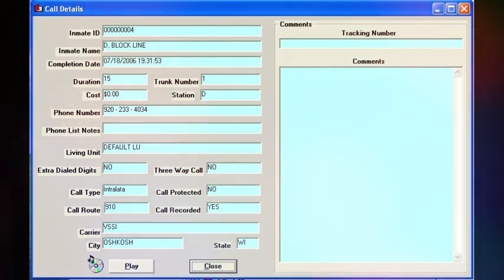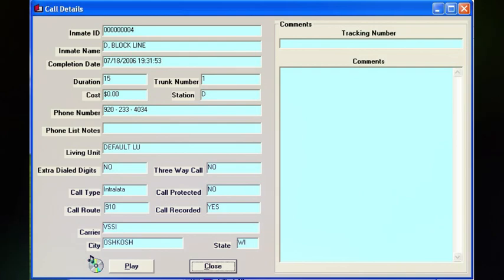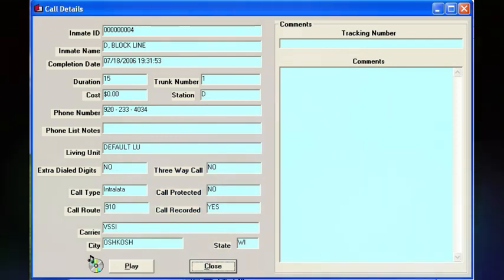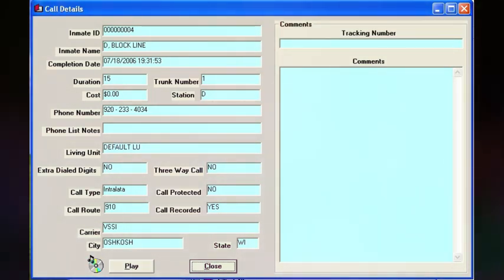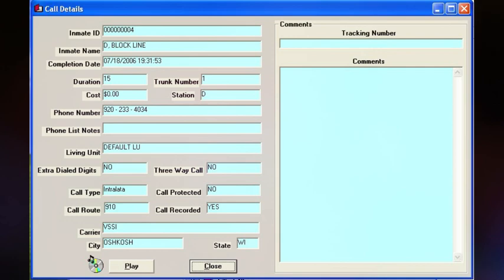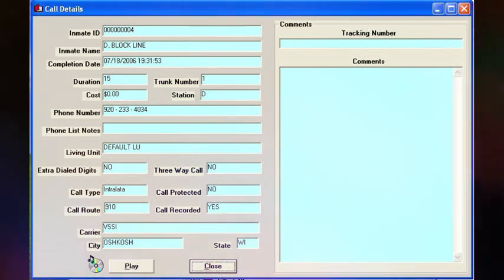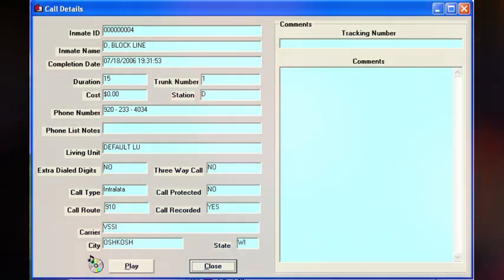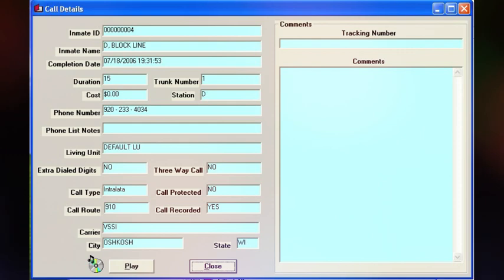1083. Steven Avery Call - 07-18-2006 @ 19:31